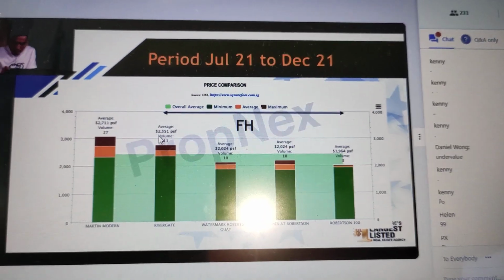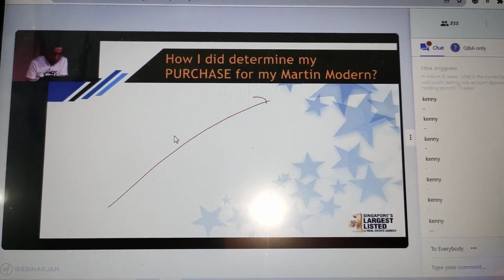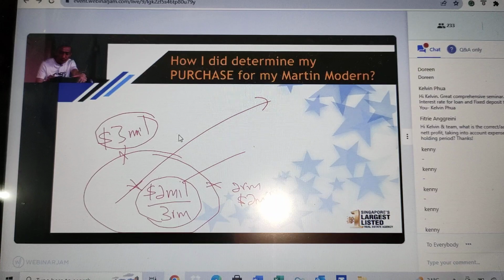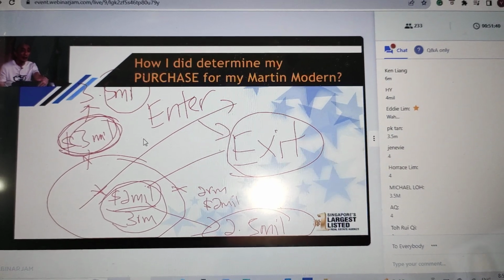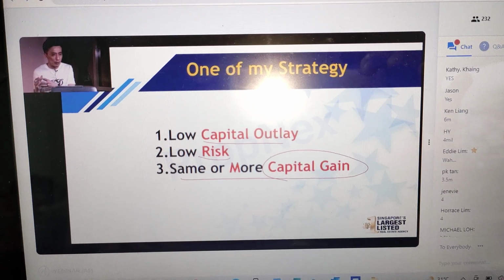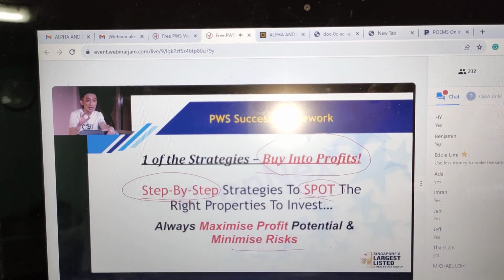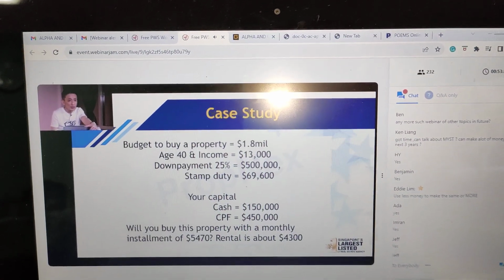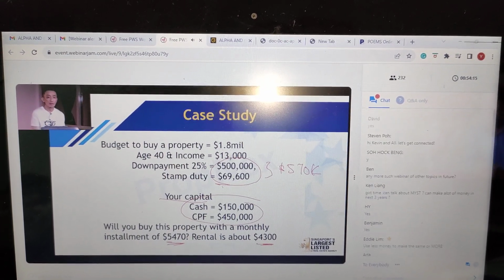how to determine to buy property?